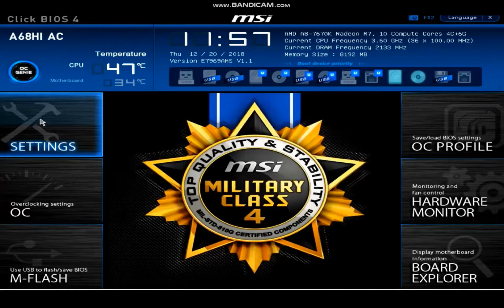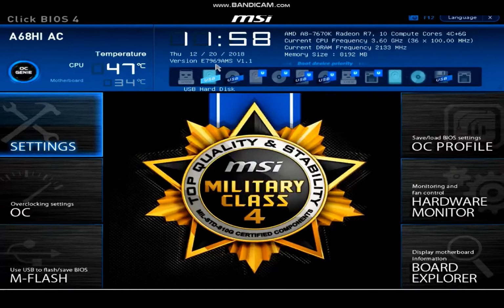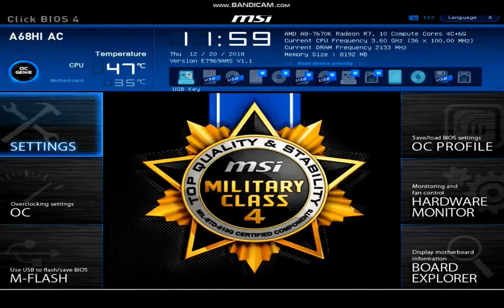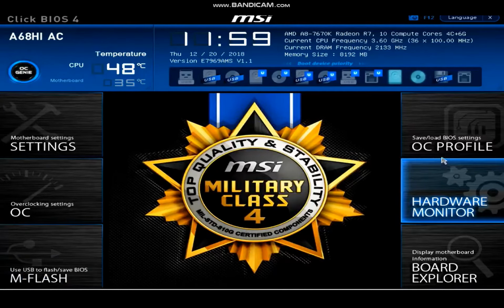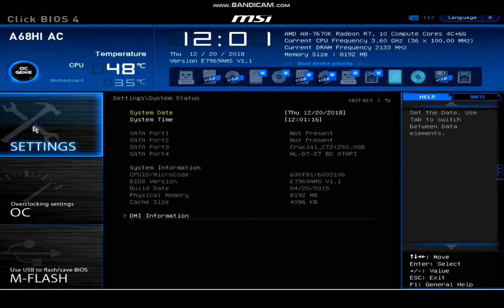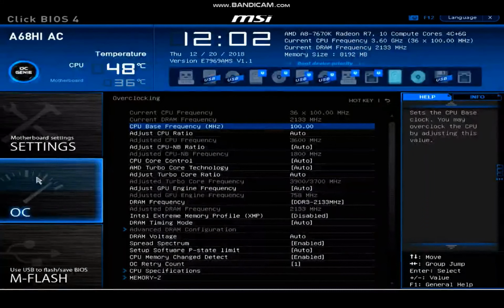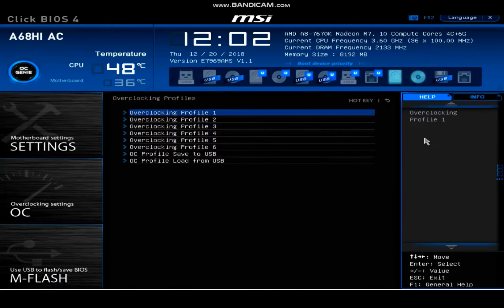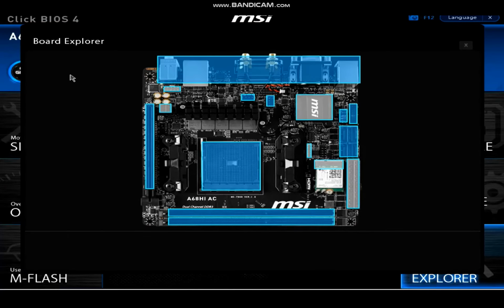Unit 3 - BIOS and UEFI Menus